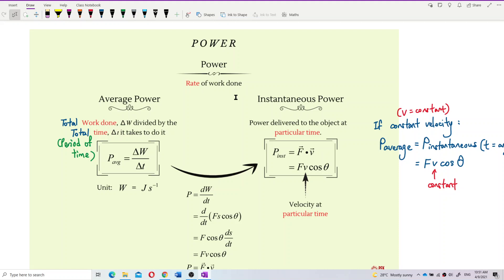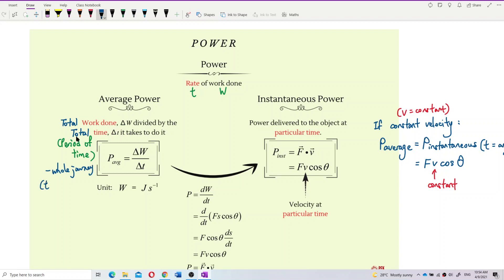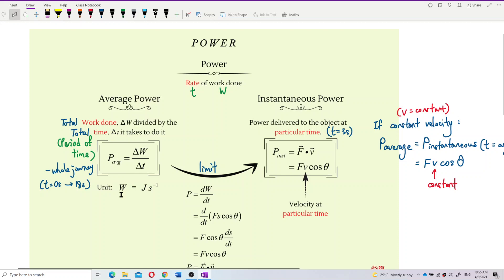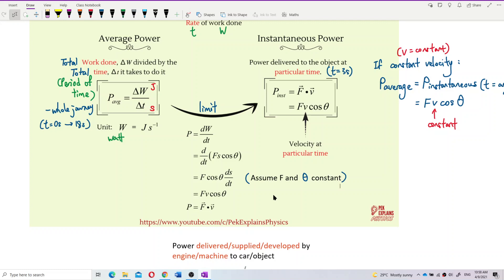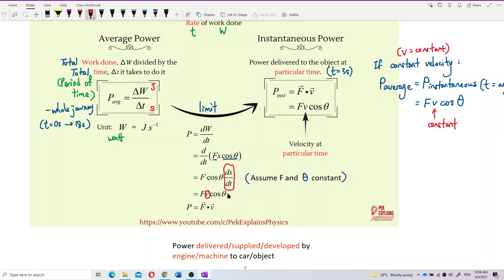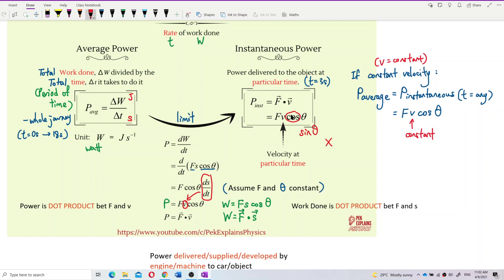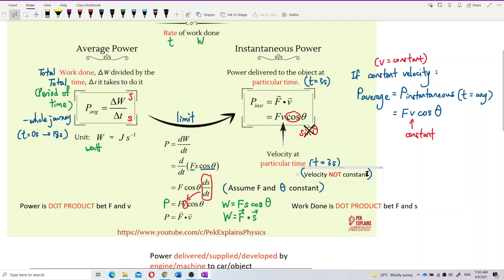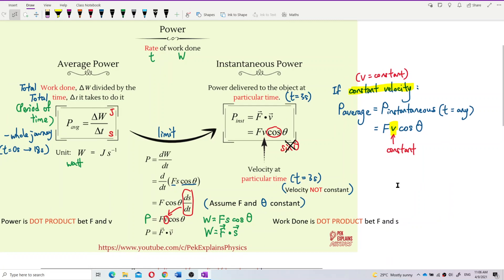Matriculation Physics: Work, Energy, and Power (Part 8)